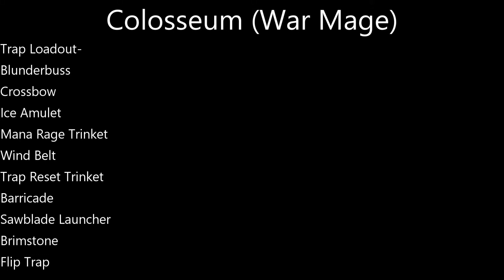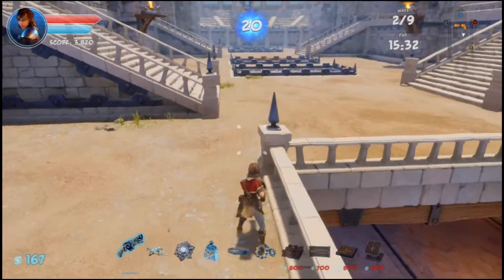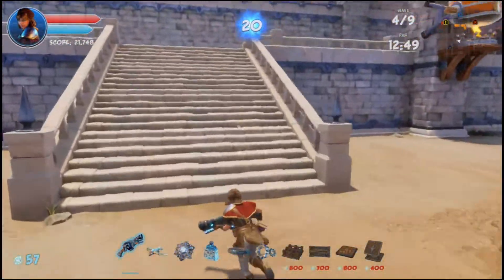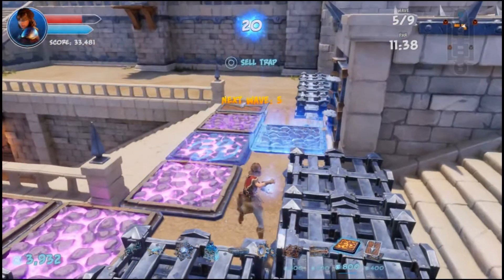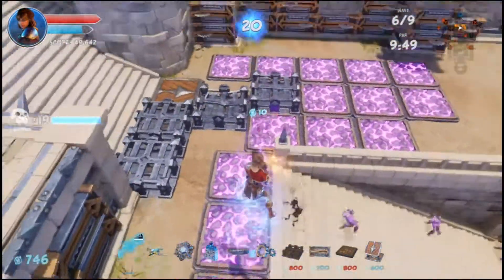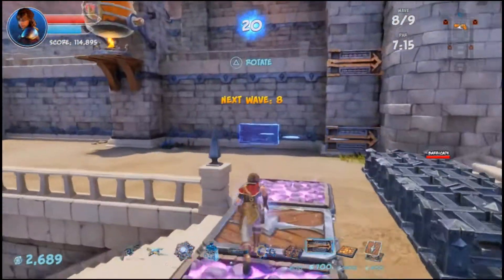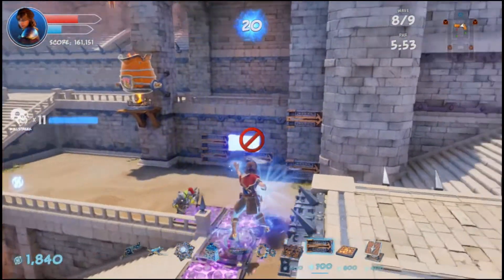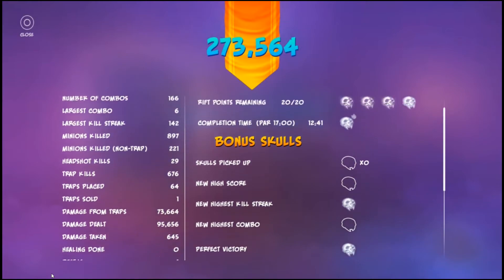Orcs Must Die! 3- Colosseum (5 skull) on War Mage. Solo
Trap Loadout-

Blunderbuss
Crossbow

Ice Amulet
Mana Rage Trinket
Wind Belt
Trap Reset Trinket
Barricade
Sawblade Launcher
Brimstone
Flip Trap

Hero-Kelsie

Updated 1/20/23**Updated Thumbnail.